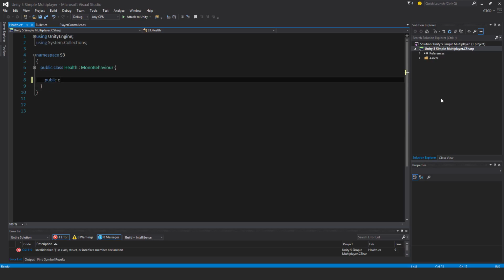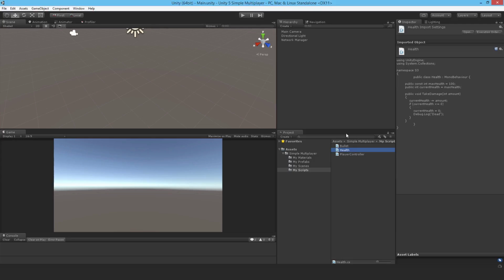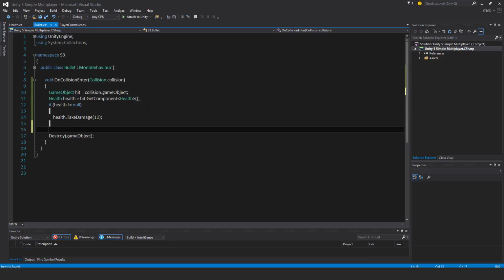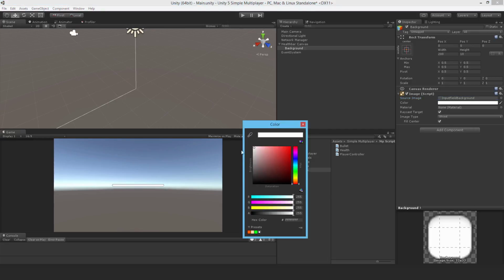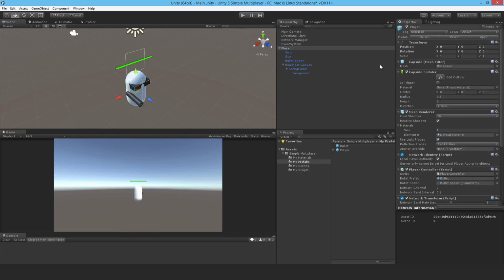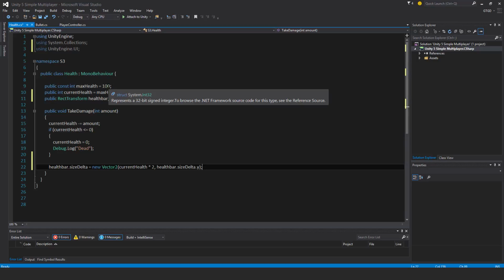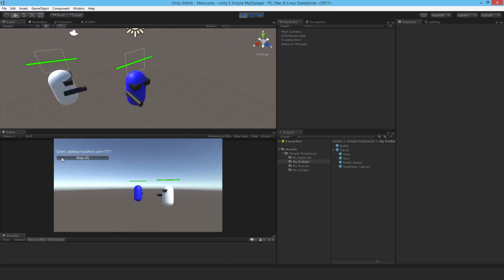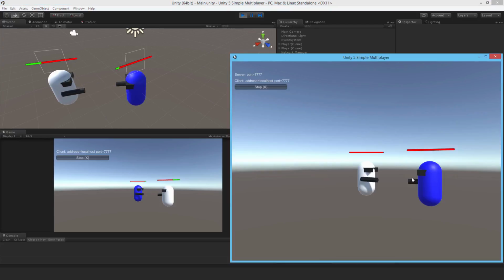Unity Multiplayer Tutorial - 12 Player Health Single Player